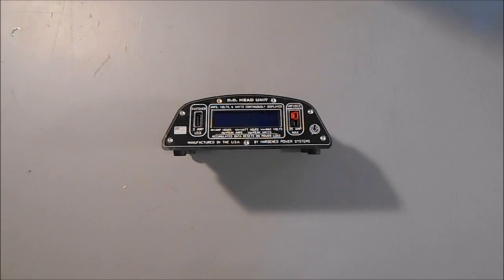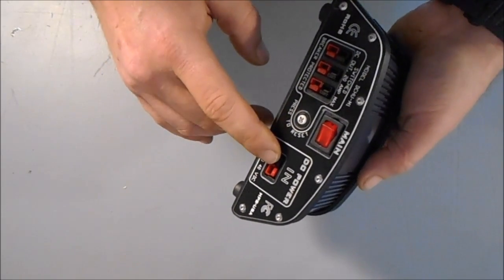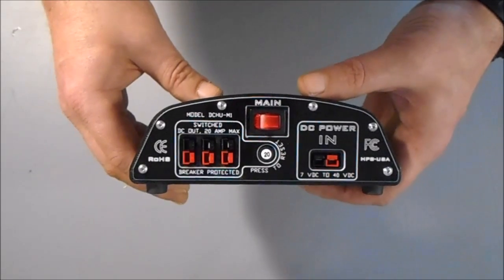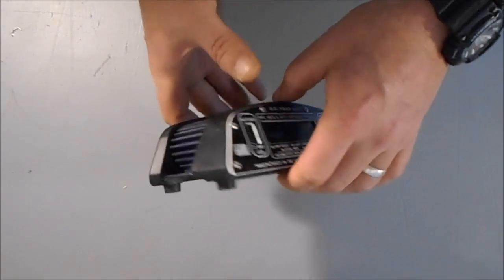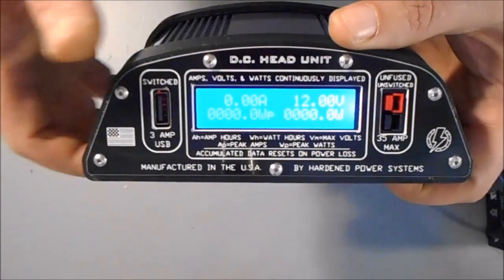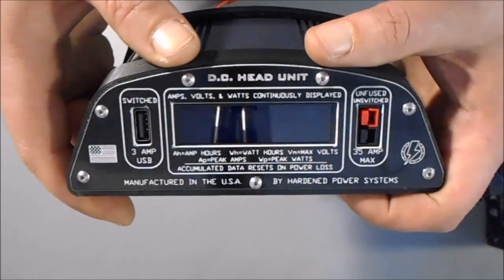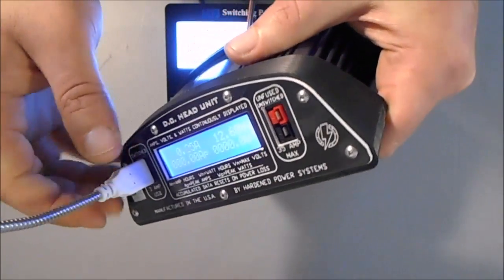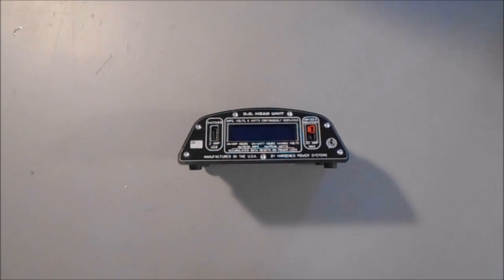Introduction to the DC Head Unit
Our DC Head Unit is very useful component for DC applications.  It protects your gear, monitors power usage, distributes multiple connections, and does it all in a simple, rugged, package.